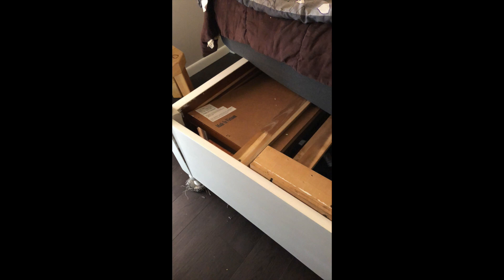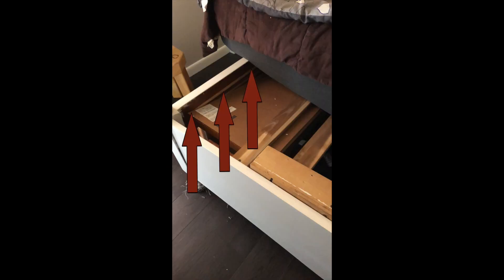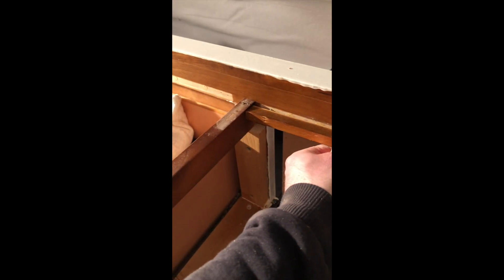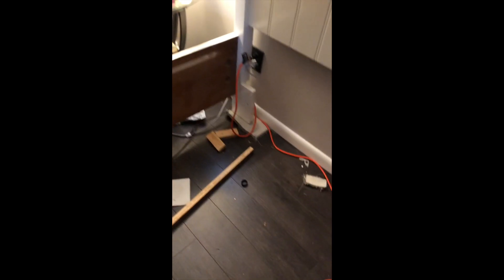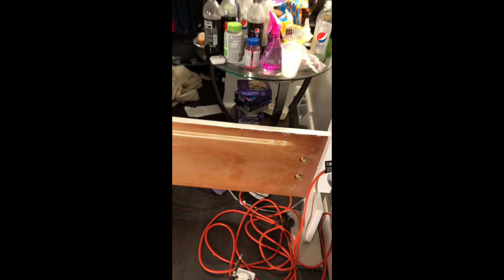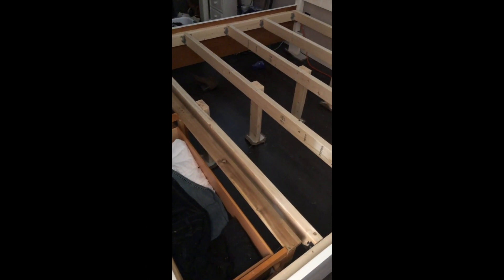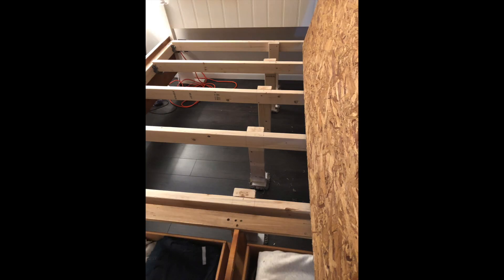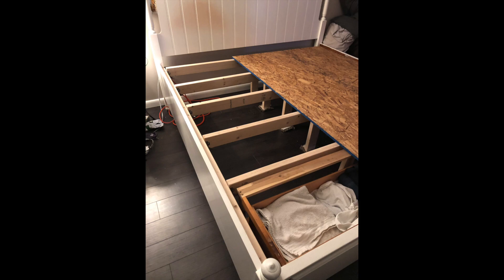Bedframe Floor Support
In this video FlyByNightFlooring shares a solution to inadequate mattress support by reinforcing a bed frame modeling a floor joist system.

We discuss the importance of proper load distribution to preserve the life of both your mattress and your back.

It took $135 and a couple hours to get the job done right the first time.